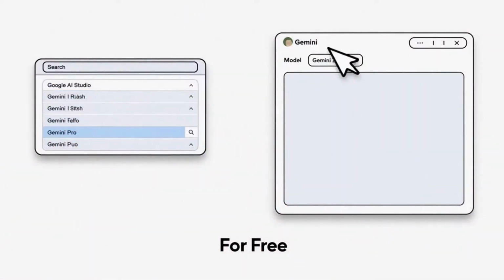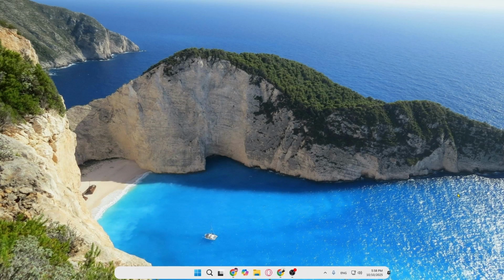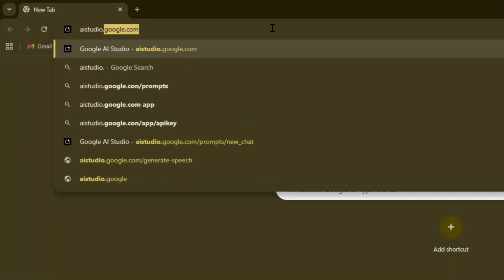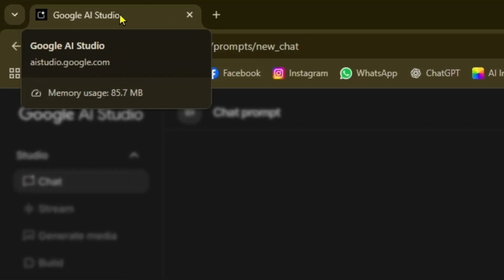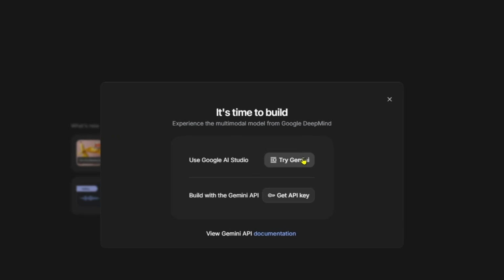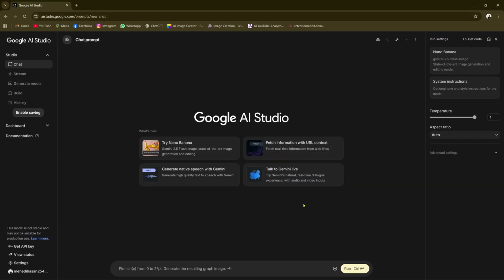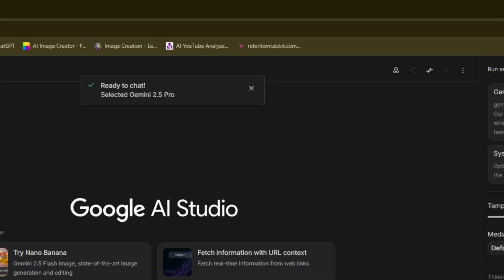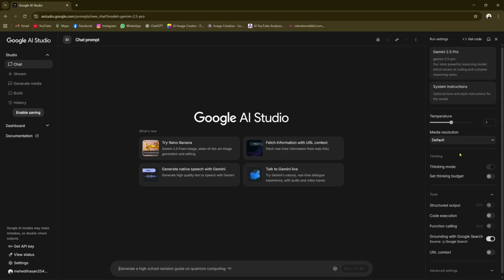Get Gemini 2.5 Pro FREE (Unlimited Access Methods for 2025)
Unlock the full power of Google's most advanced AI, Gemini 2.5 Pro, for FREE! In this step-by-step tutorial, I'll show you multiple ways to get free and virtually unlimited access to Gemini 2.5 Pro in 2025. Whether you're a developer, a student, or just curious about AI, this guide has a method for you.

Gemini CLI Installation Guide: [Link to the official Google Gemini CLI documentation]

💡 Why Gemini 2.5 Pro?
Gemini 2.5 Pro features a massive 1 million token context window, advanced reasoning capabilities, and the ability to analyze code, documents, and more.[6] It's one of the most powerful AI models available to the public, and this video will help you use it without spending a dime.

Let me know which method you're most excited to try.